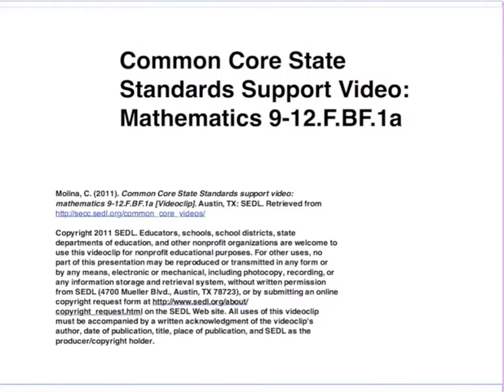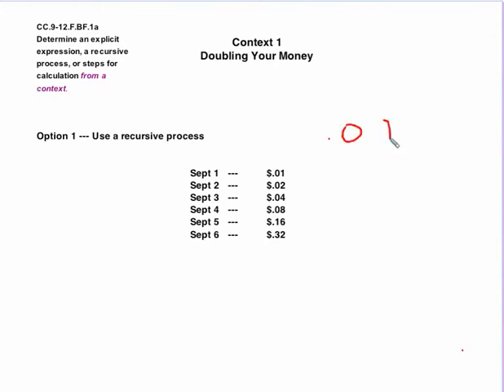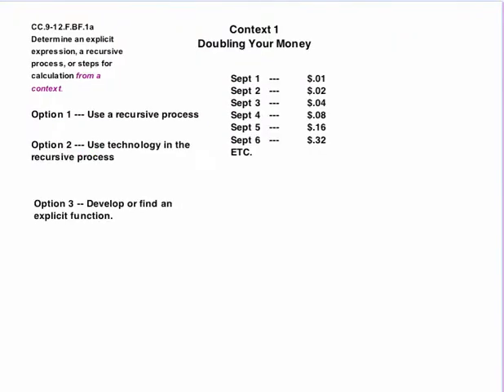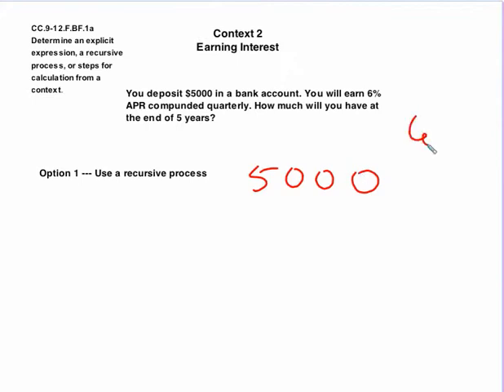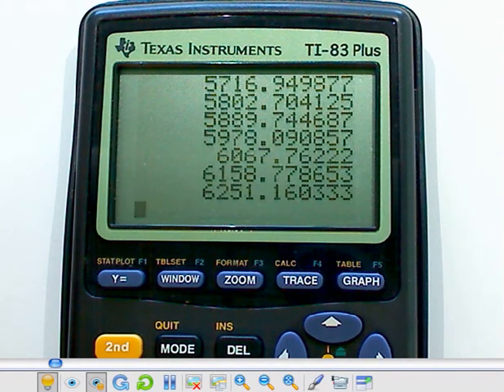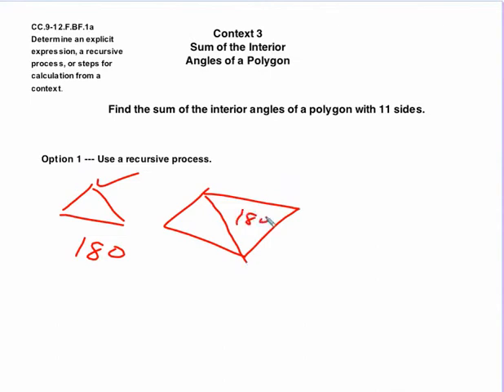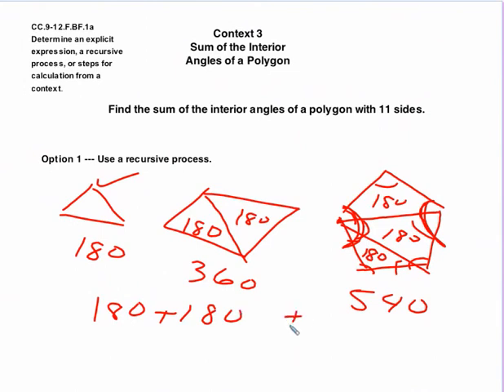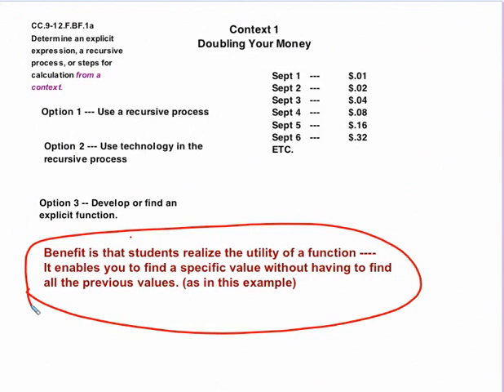9 12 f b f 1a